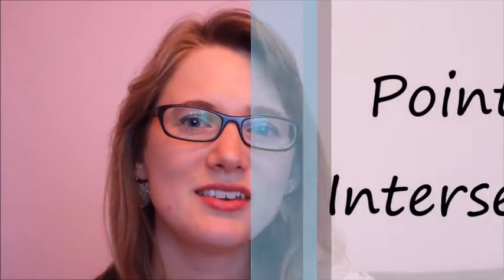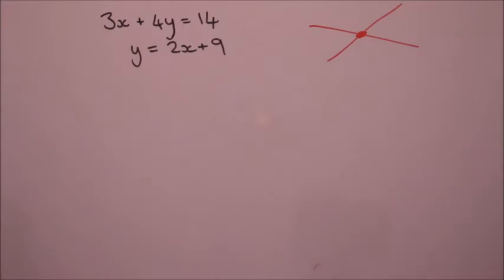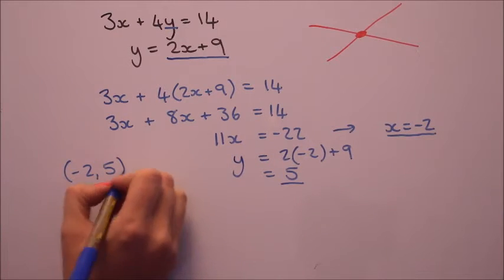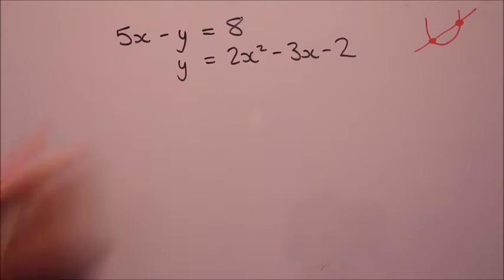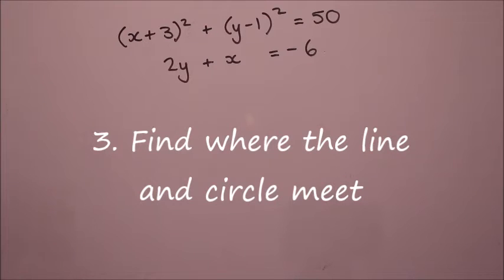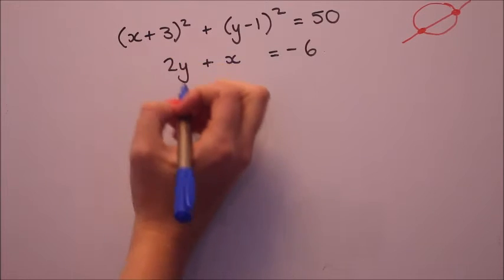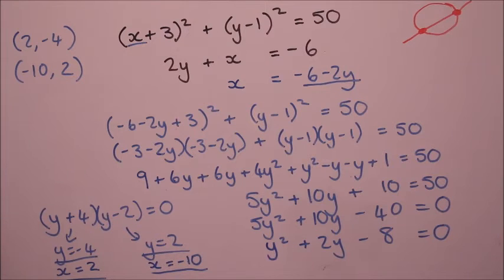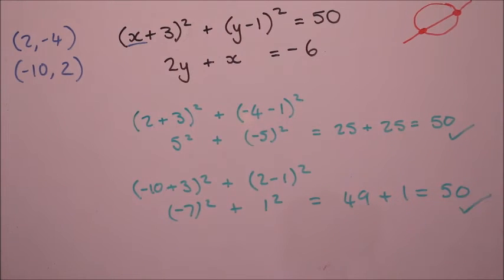Points of Intersection on Graphs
In this video I show you how to find points of intersection on graphs, including finding where lines, curves and circles cross. Remember to always use simultaneous equations! Here I use the substitution method.